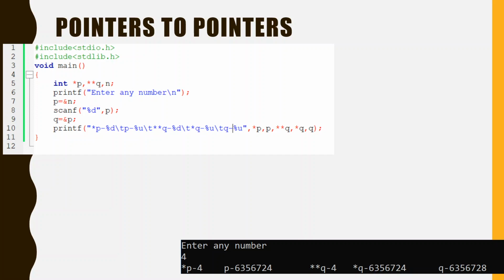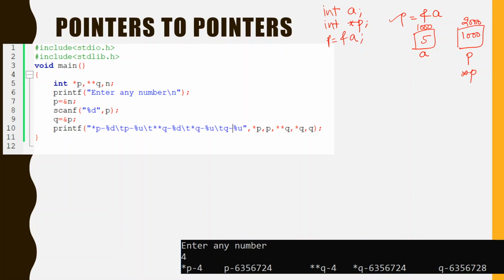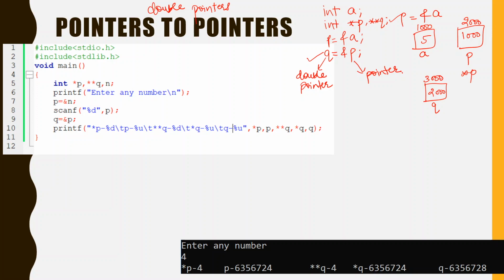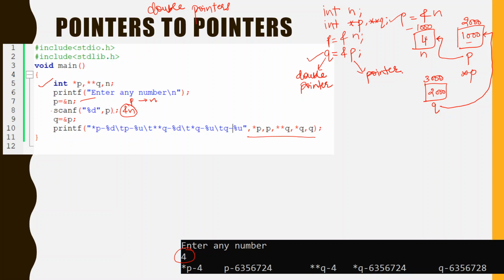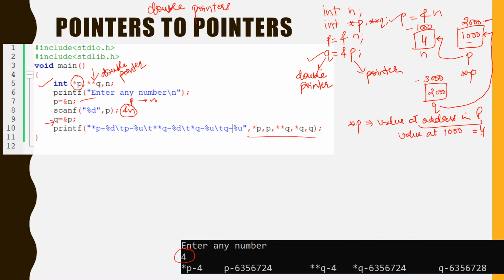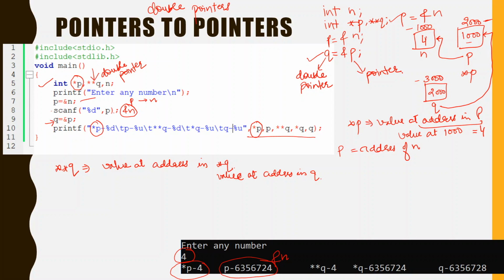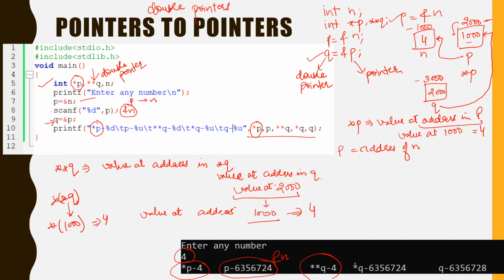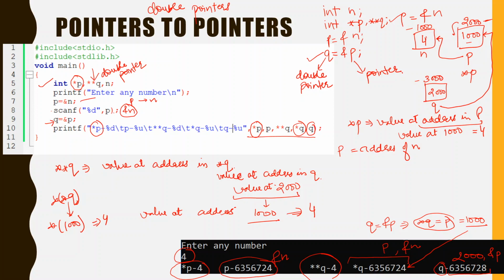Pointers to Pointers | Double Pointers | Pointers in C | C Programming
how to use pointers to pointers
double pointers